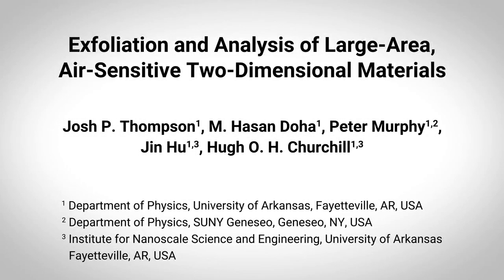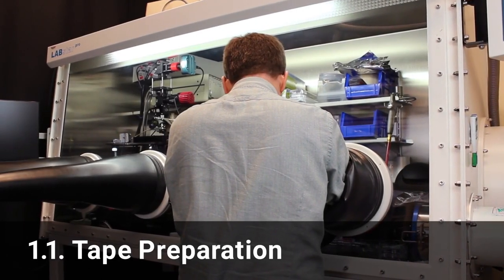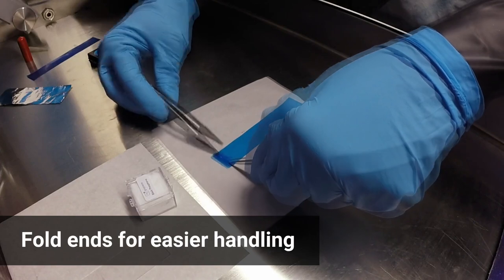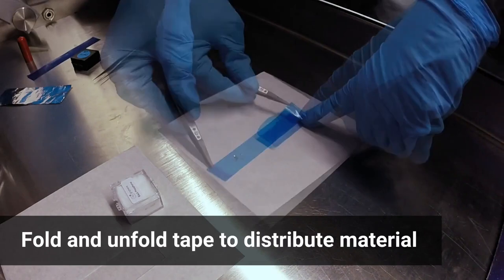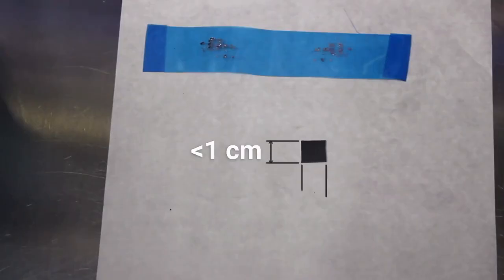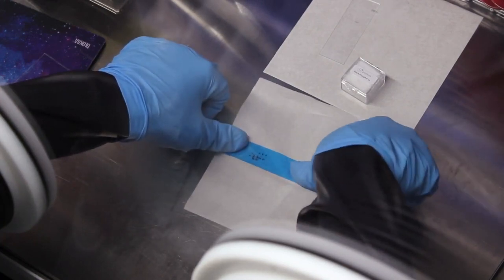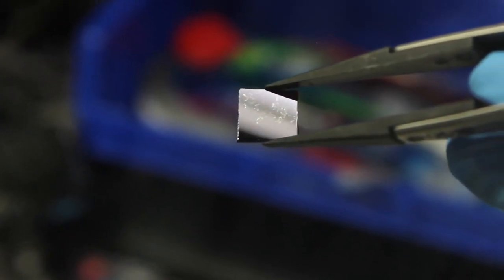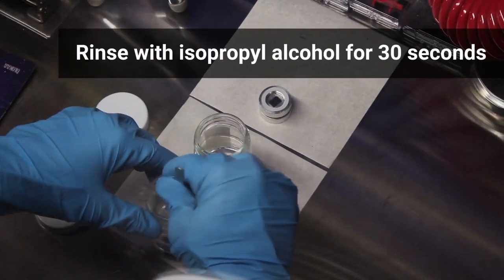Exfoliation & Analysis Of Large-area, Air-Sensitive Two-Dimensional Materials l Protocol Preview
Exfoliation and Analysis of Large-area, Air-Sensitive Two-Dimensional Materials -  a 2 minute Preview of the Experimental Protocol

Josh  P. Thompson, M.  Hasan Doha, Peter Murphy, Jin Hu, Hugh O.H. Churchill
University of Arkansas, Department of Physics; SUNY Geneseo, Department of Physics; University of Arkansas, Institute for Nanoscale Science and Engineering;

A method for exfoliating large thin flakes of air sensitive two-dimensional materials and safely transporting them for analysis outside of a glovebox is presented.